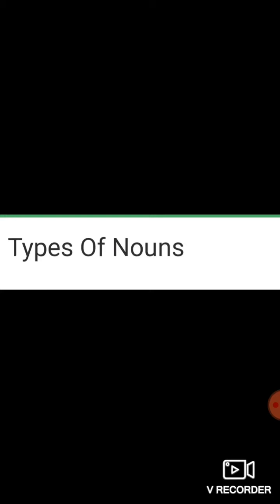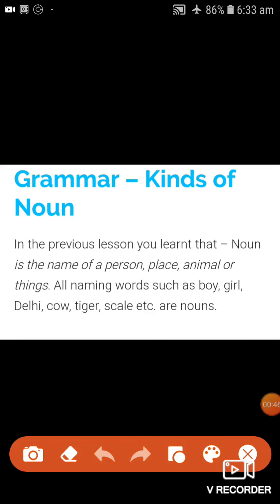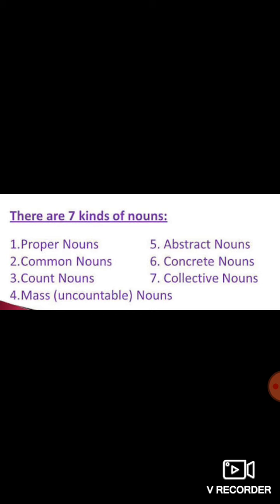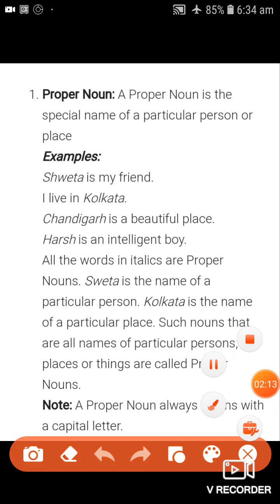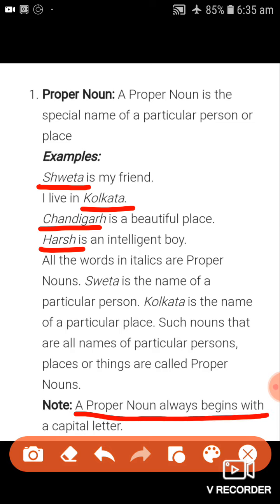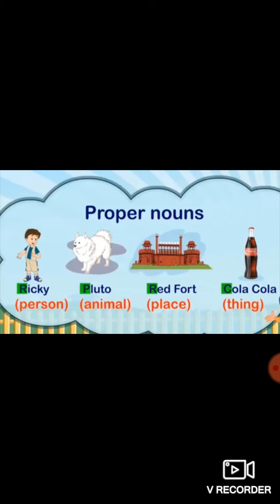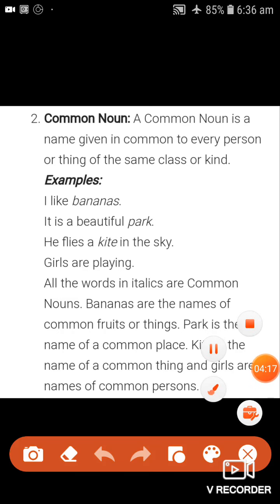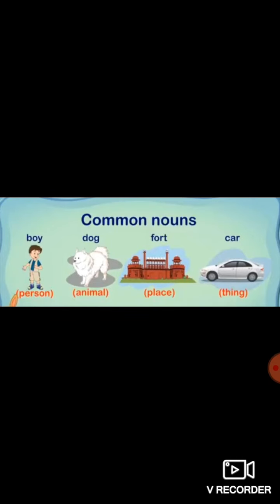English Language for class 6 Topic Nouns and its kinds Part 2